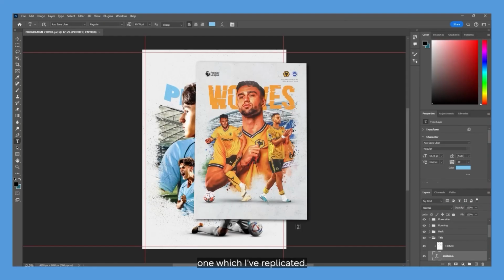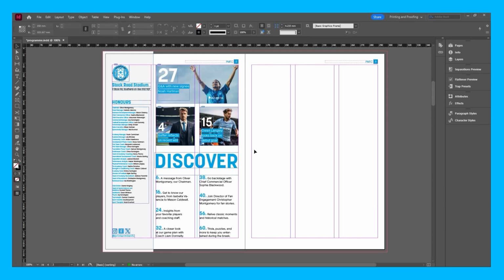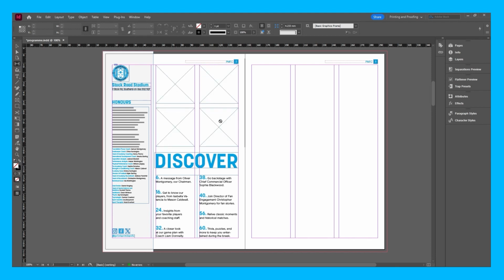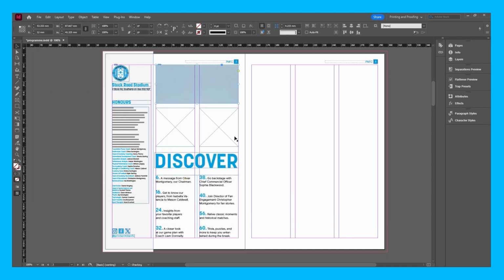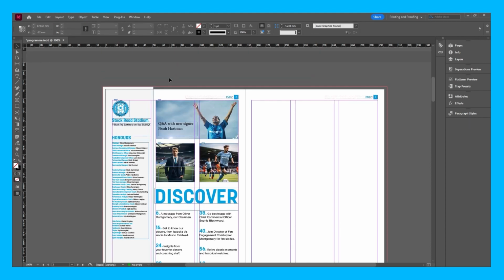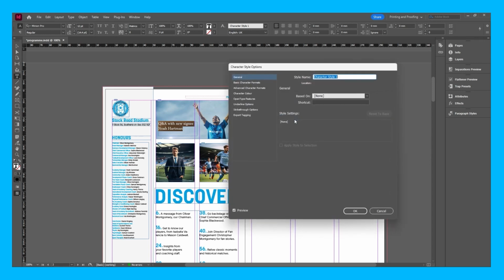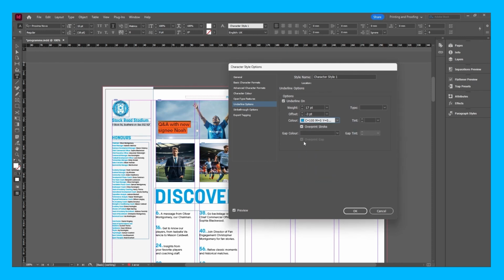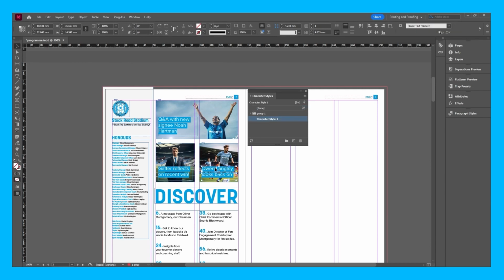Using Image Grids & Creating Highlighted Text In InDesign - Adobe Tutorial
Remaining a match-day essential to many, football programmes provide a perfect example to showcase skills on InDesign. In this tutorial, Solopress Graphic Designer and football fan Oscar Jackson will show you create an effective contents page in InDesign to help readers navigate your publication.

Timestamps:
00.01 Introduction
01:10 Creating an image grid
01:30 Using the Gap Tool to change the size of the image placeholders
02:10 Placing images into a frame
02:23 Fit your image proportionately
02:43 Scaling your image
03:12 Using Character Styles to create highlighted text

Taking inspiration from the 2023/24 Brighton & Hove Albion programme, watch as Oscar creates an image grid and shows you how to use the Gap Tool to configure your placeholder frames.

Oscar also demonstrates how to place images into the frames and scale them correctly, as well as how to create highlighted text using Character Styles.

This is the second video in a series which we will be releasing during the 2023/24 Premier League season, taking inspiration from the programmes of the 20 clubs and creating our own programme based on the designs and techniques that they have used.

Solopress is the UK's largest manufacturer of next day printing for graphic designers, print resellers, businesses and more - and our YouTube channel will help make finding what you need easier than ever.